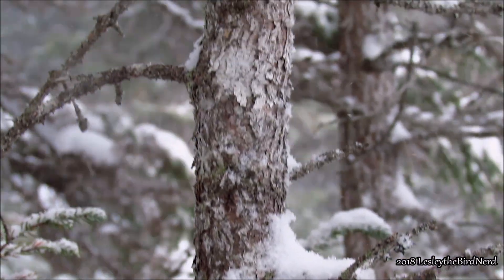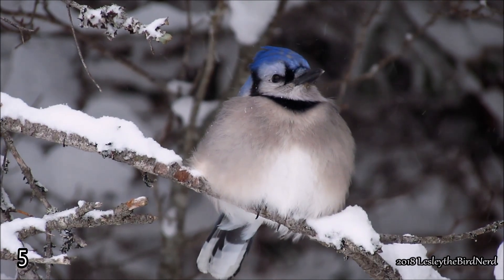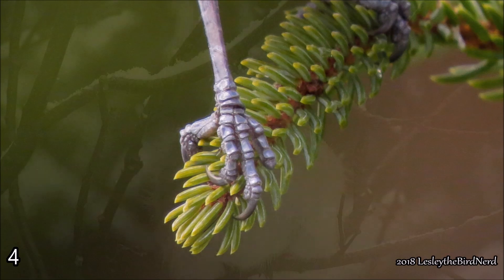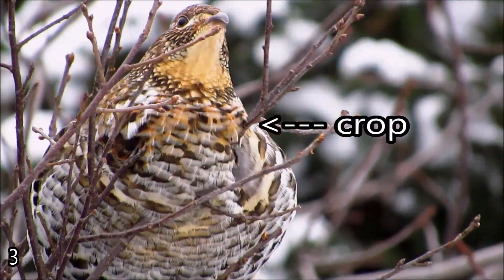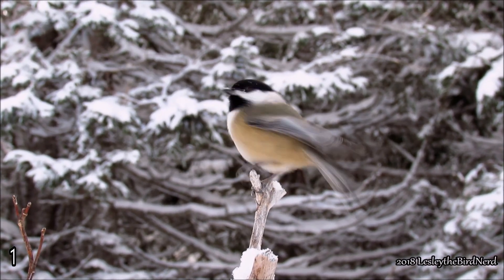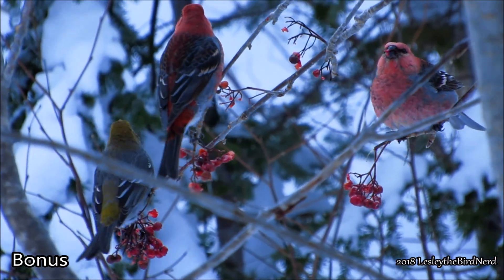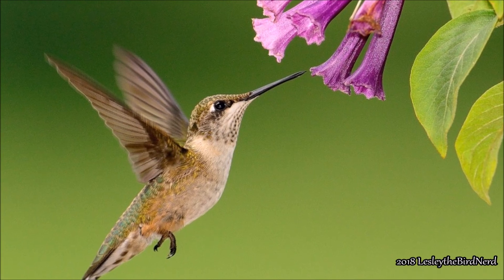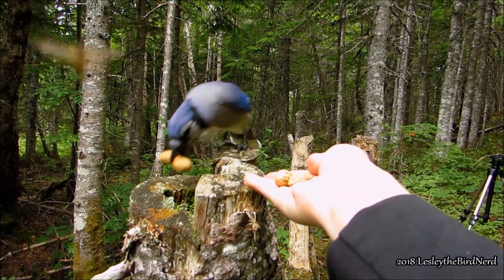How Birds Survive Winter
Winter is a tough season but birds have many ways of surviving through it. In this video, I go through a few of the ways they accomplish this.

Lesley the Bird Nerd Merchandise from Teespring.com